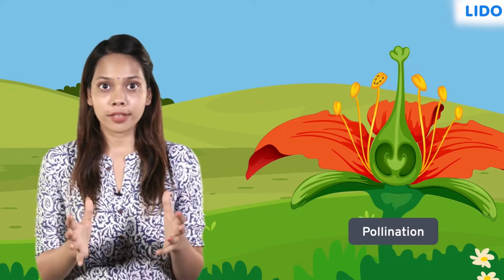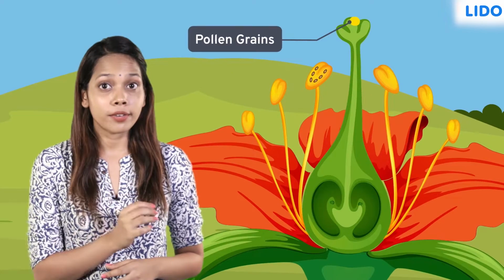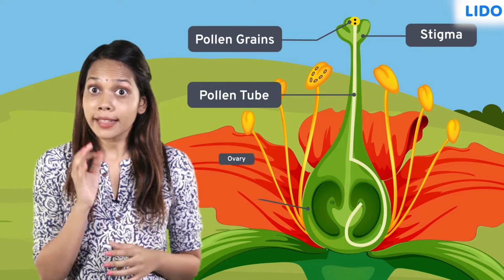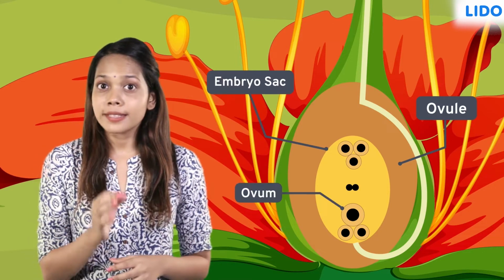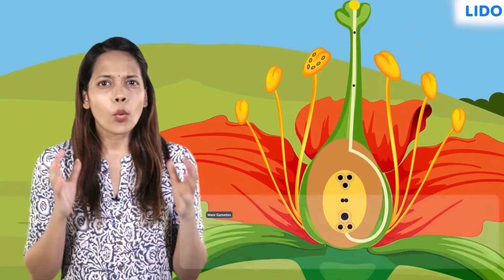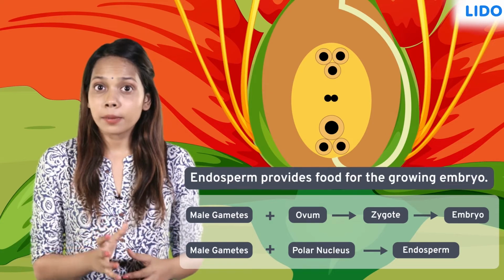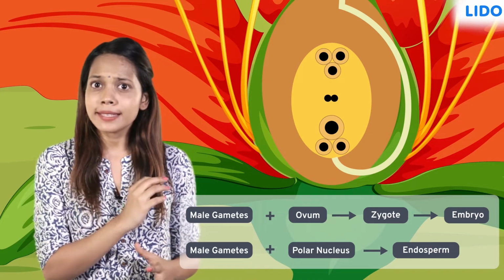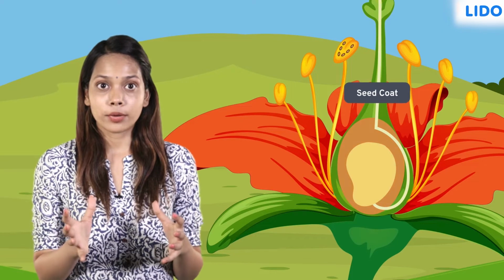Fertilizations in Plants | How do Organism Reproduce | Class 10 Biology Chapter 08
Only after pollination, when pollen has landed on the stigma of a suitable flower of the same species, can a chain of events happen that ends in the making of seeds.In a process called fertilisation, the two gametes join and their chromosomes combine, so that the fertilised cell contains a normal complement of chromosomes, with some from each parent flower.

✔️ Class: 10th
✔️ Subject: Biology
✔️ Chapter: How do organism Reproduce (Chapter 8)
✔️ Topic Name: Fertilizations in Plants